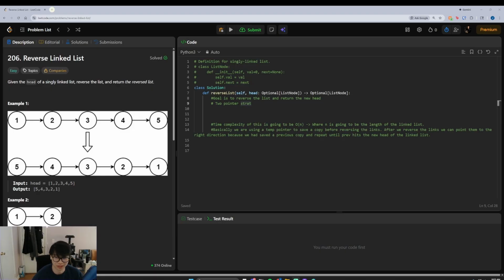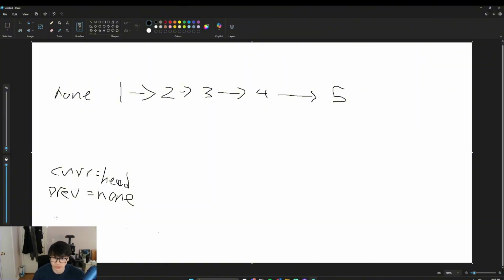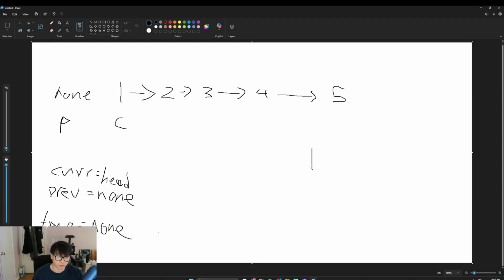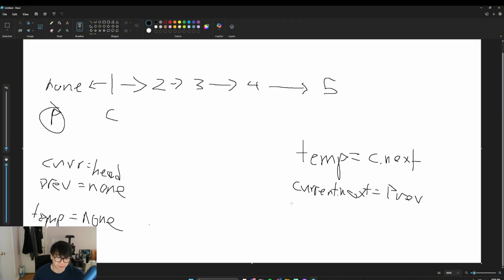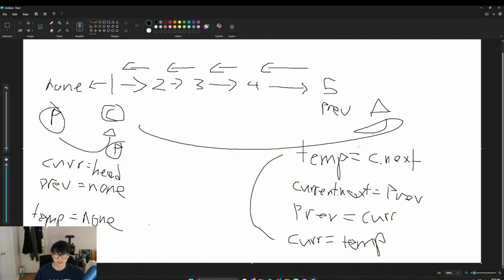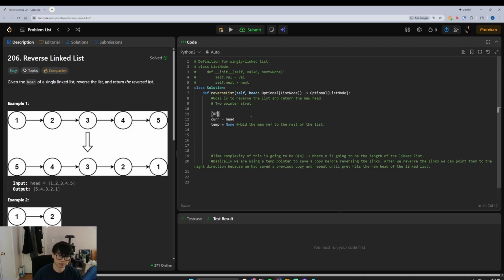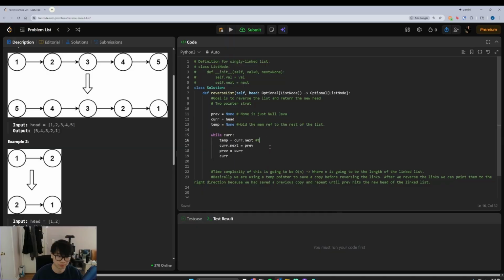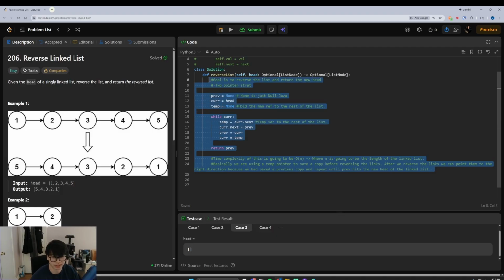How2Leetcode Ep 3 - LeetCode 206. Reverse Linked List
Linked List Basics | Understanding .Next and Temp Variables